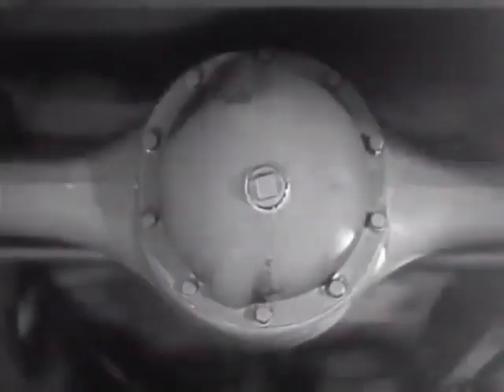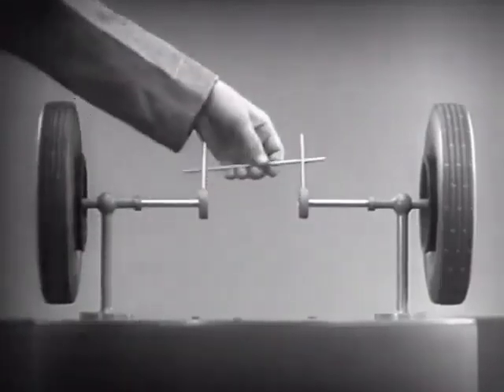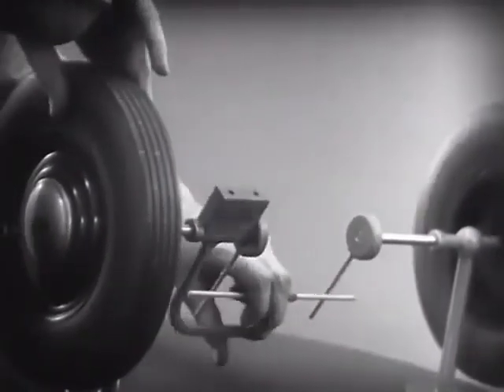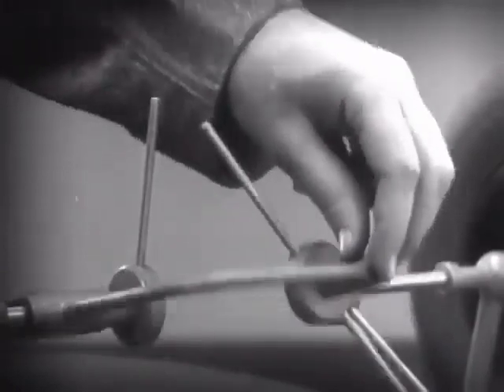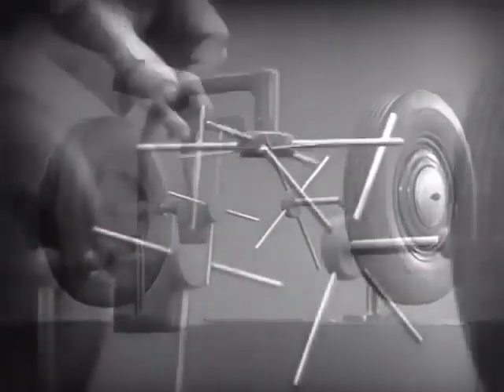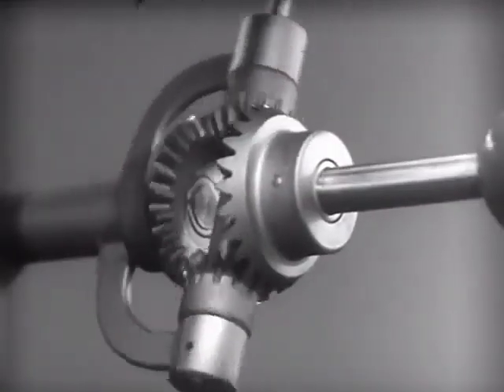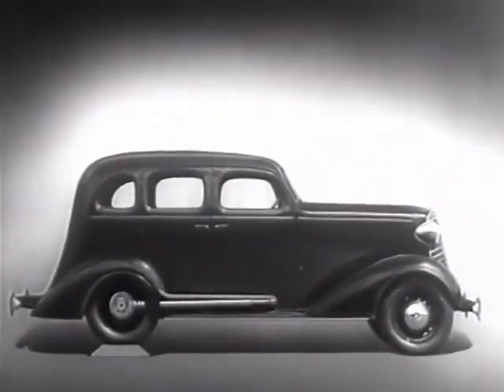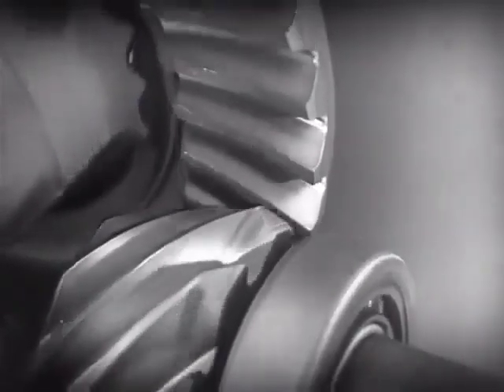HOW A REAR DIFFERENTIAL STARTED!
Rear differential on a vehicle how it was invented